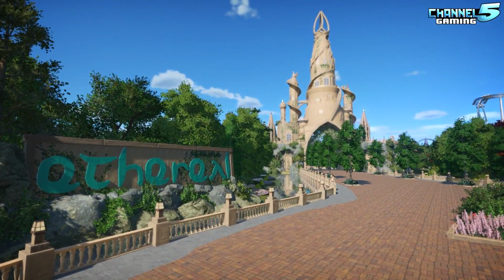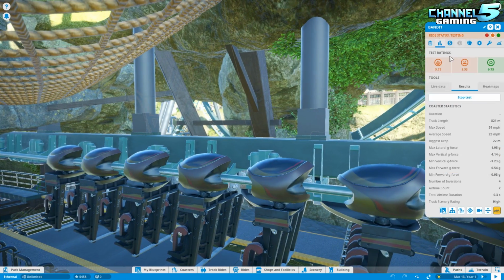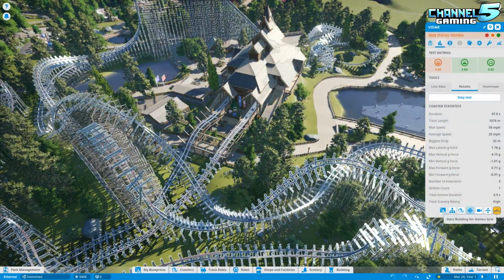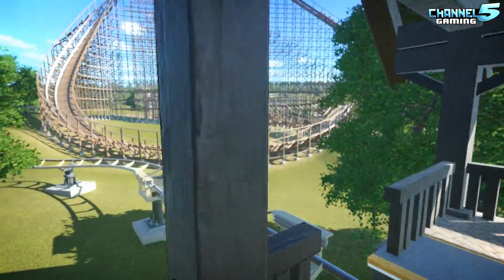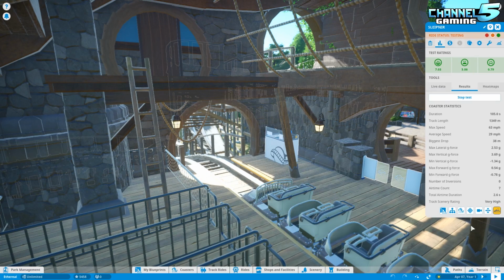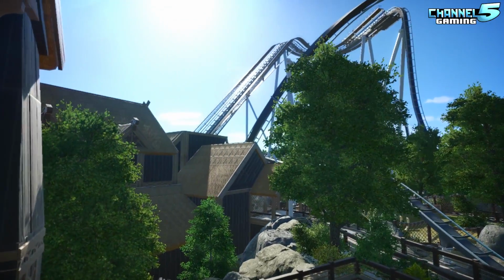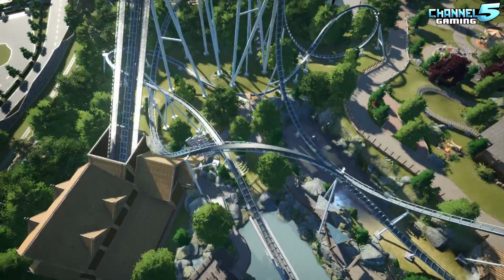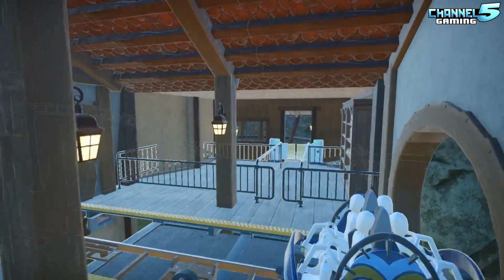ETHEREAL: Detailed Mythology Park! Park Spotlight 118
Ethereal is a Norse/Lord of the rings inspired nature theme park the 8 rollercoasters and river rapids are all based around stories from ether Norse mythology, lord of the rings or a little fantasy.
Created by Pietrix